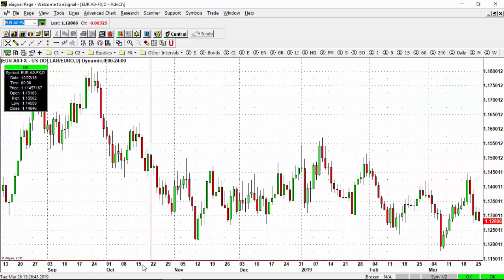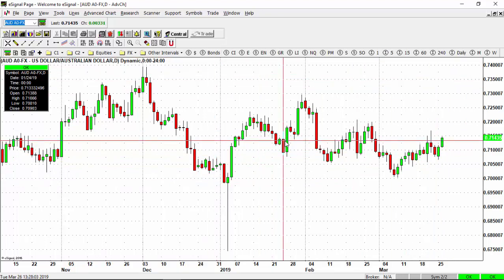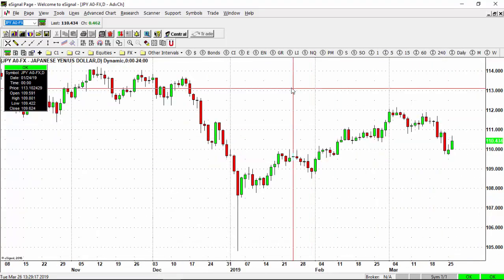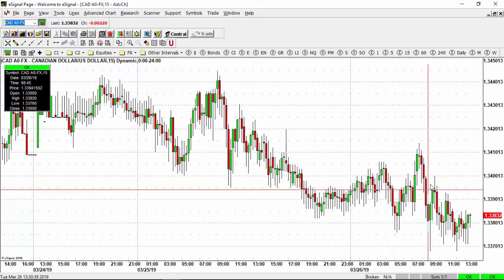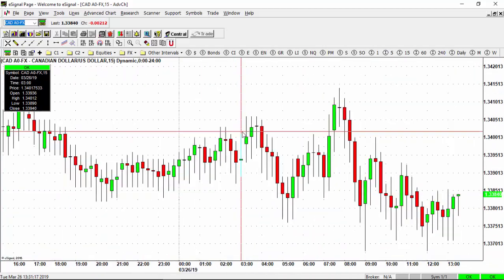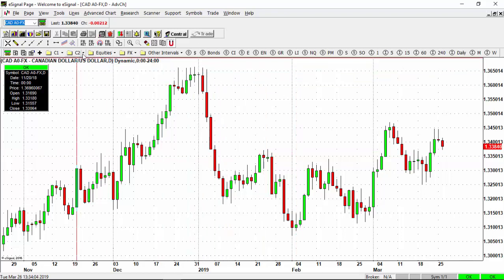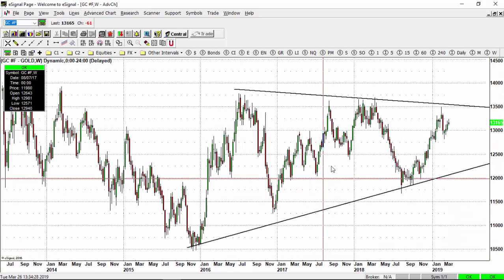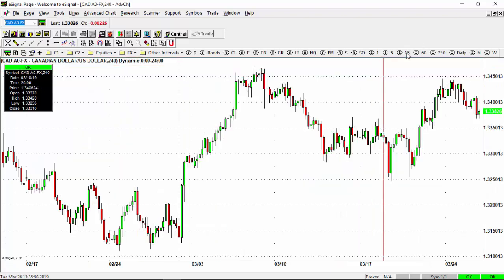Forex Income System March 26 2019